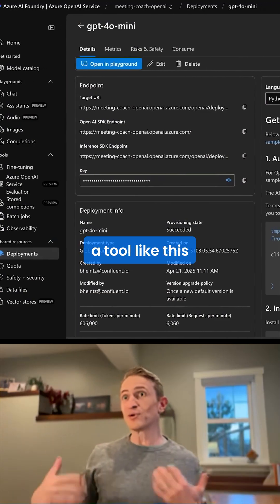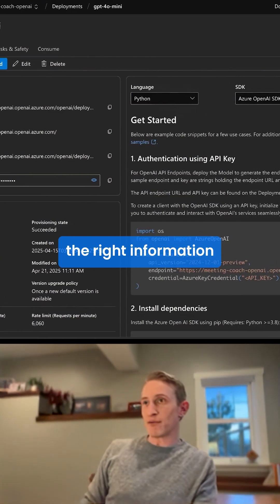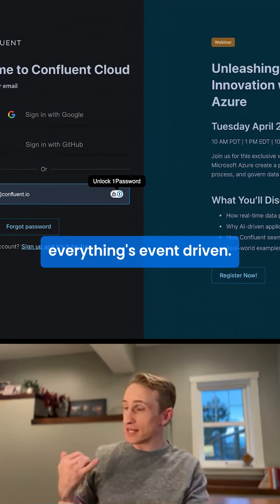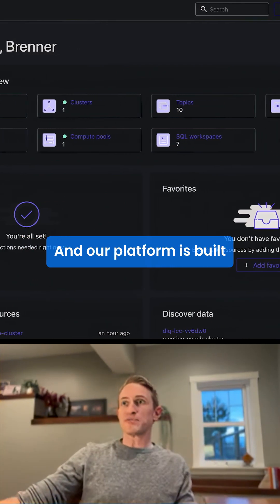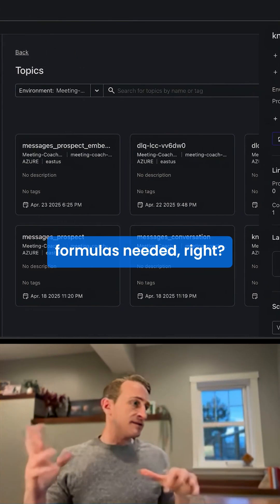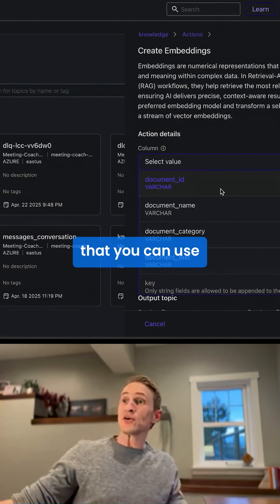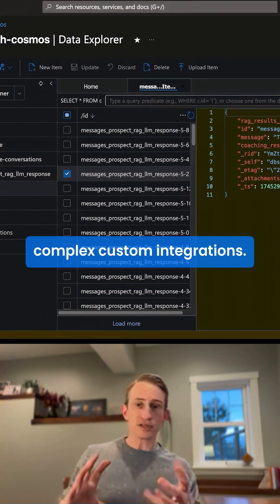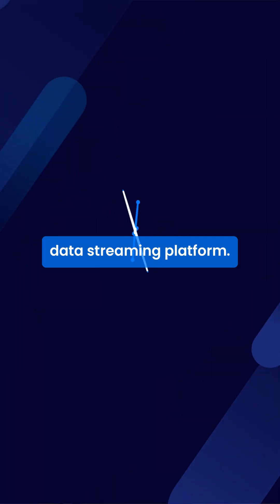Easily Create a Real-Time AI Sales Coaching App With Confluent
Confluent data streaming platform makes creating a real-time sales meeting coach app easy. Event-driven architecture, Apache Flink® SQL simplicity, and built-in connectors deliver the right messaging at the right time, straight from your company’s knowledge base.